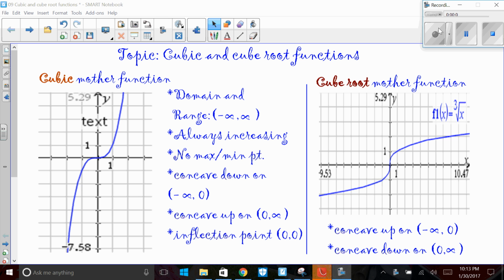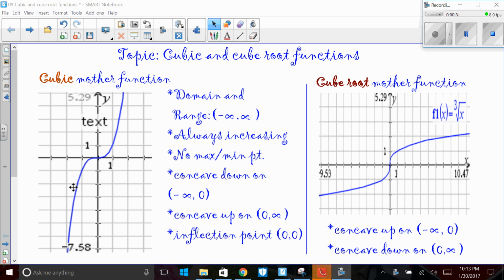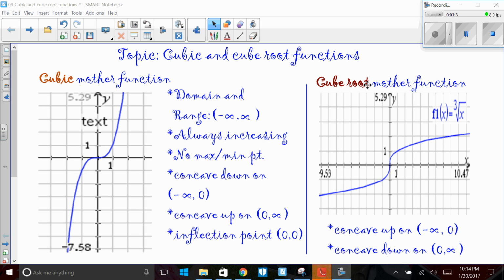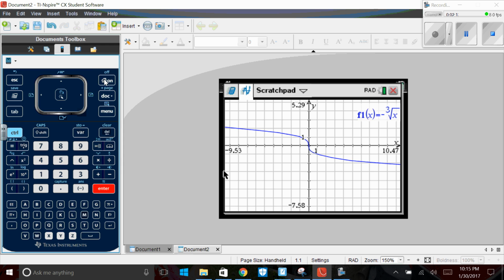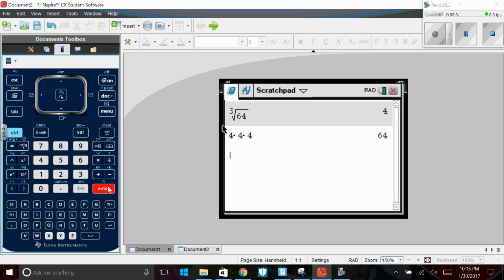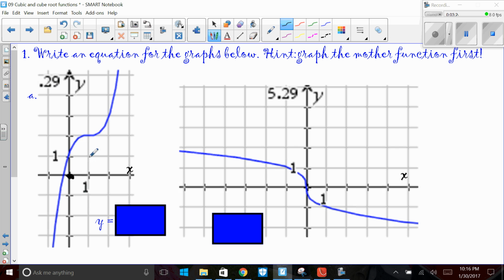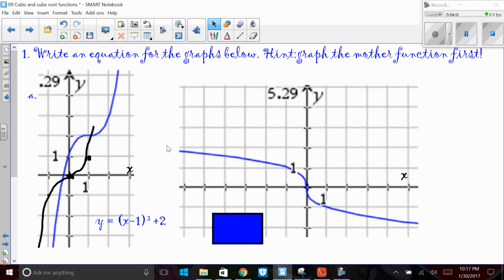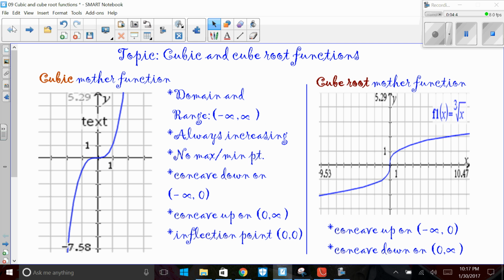Topic: Cubic and cube root functions